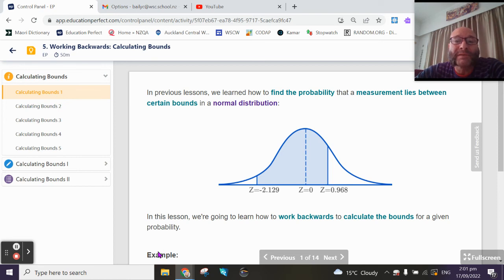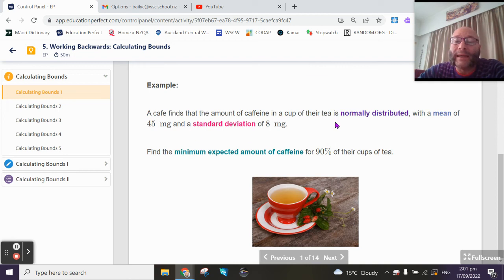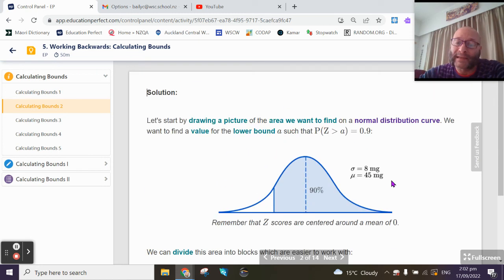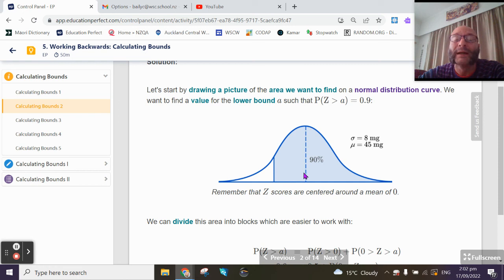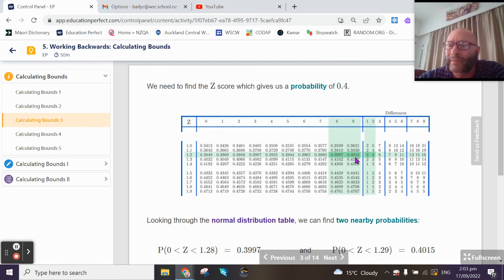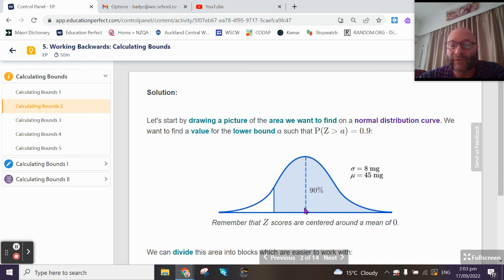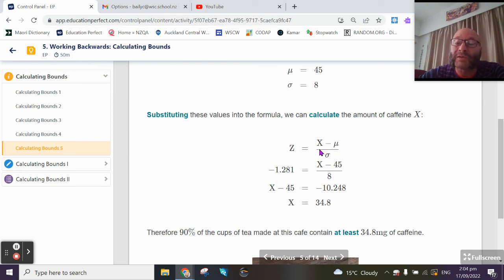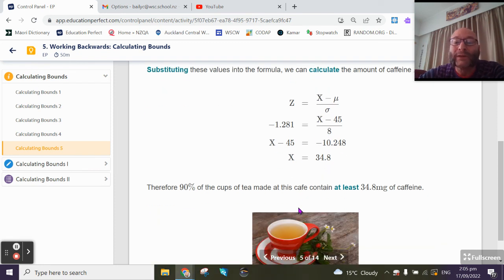EAS 2 12 Inverse Normal Distribvution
This video lesson explains how to find an x-value using a normal distribution, provided you know the probability, the mean, and the standard deviation.